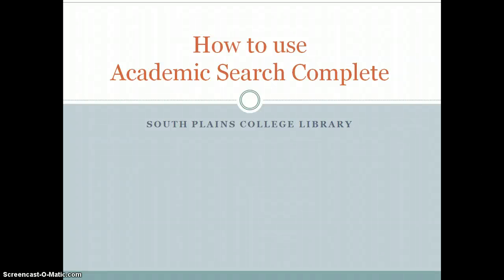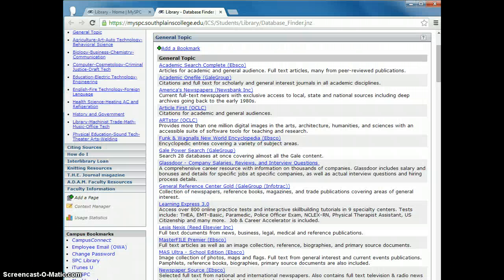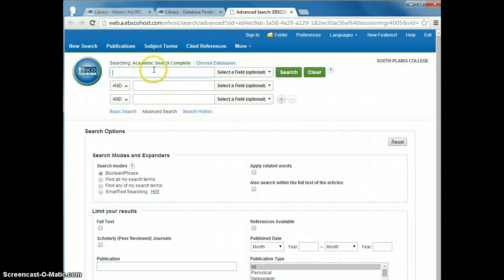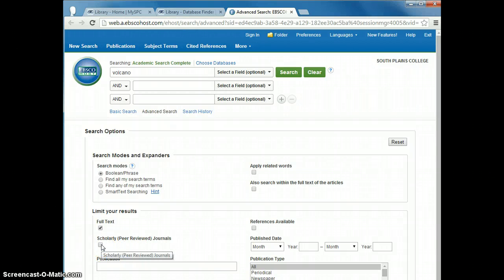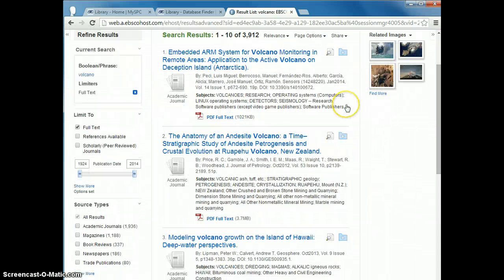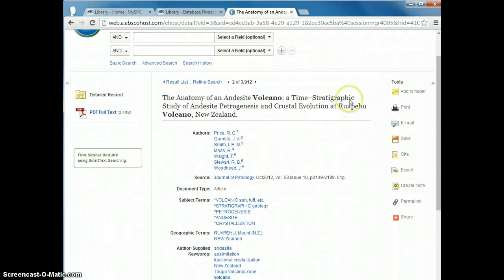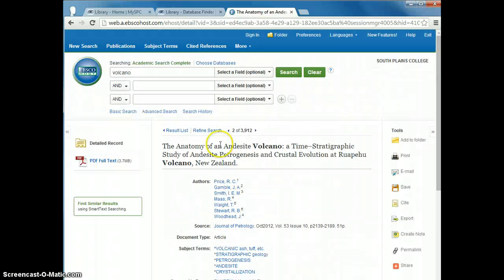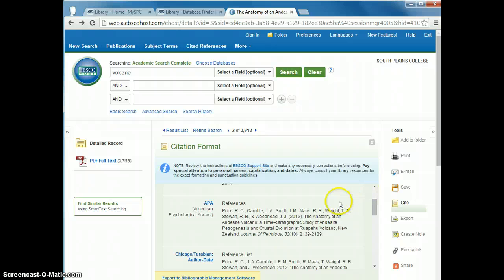How to use Academic Search Complee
Quick overview of how to use Academic Search Complete